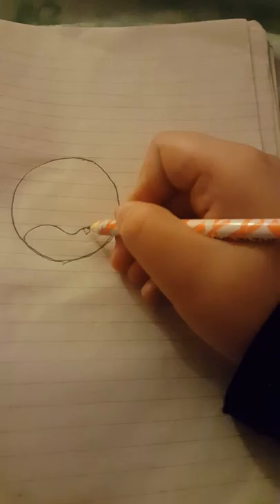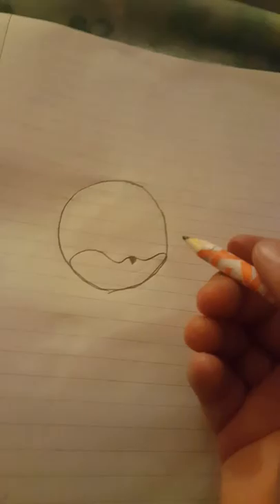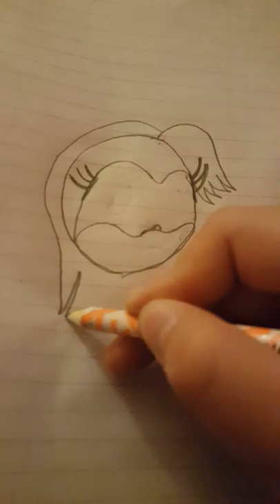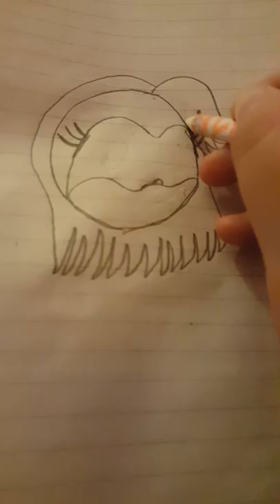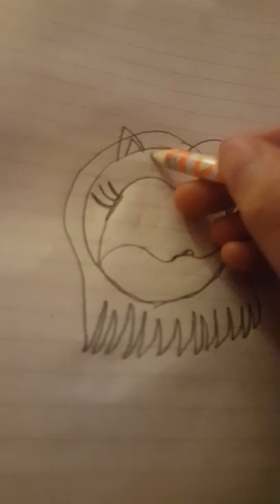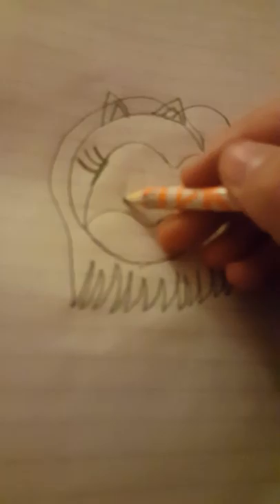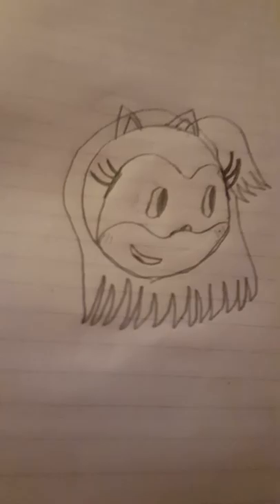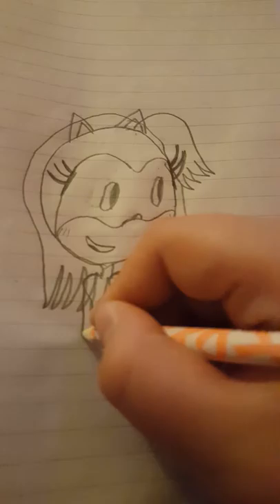my way of drawing amy rose